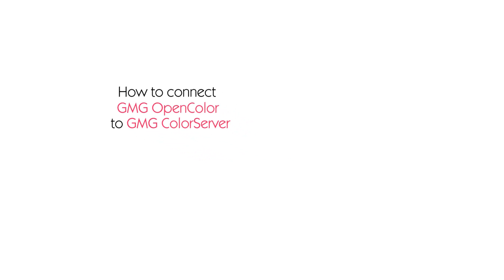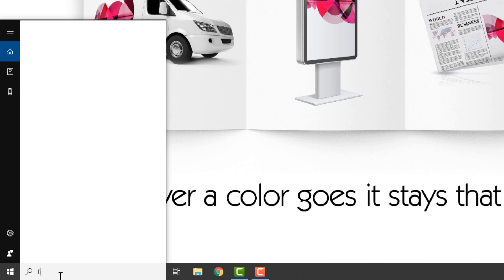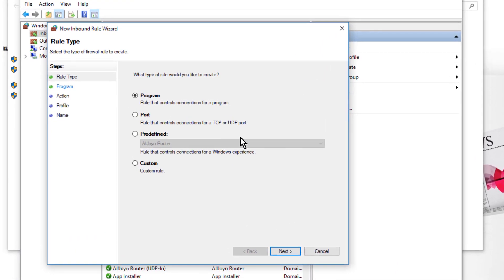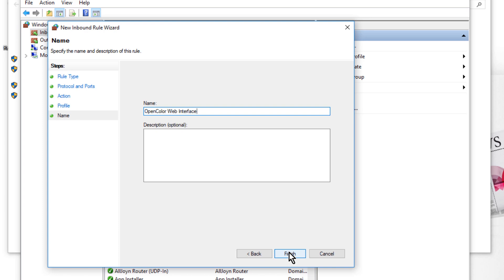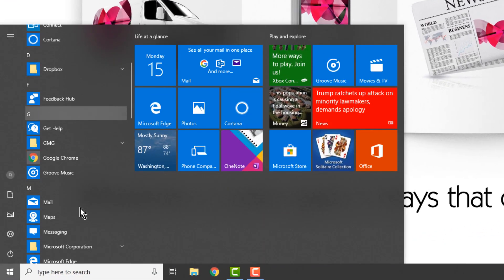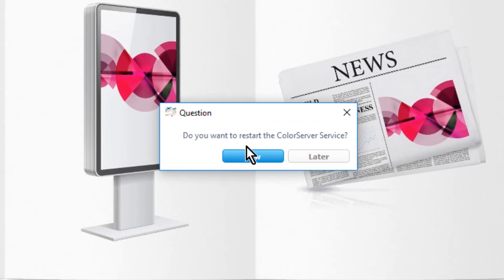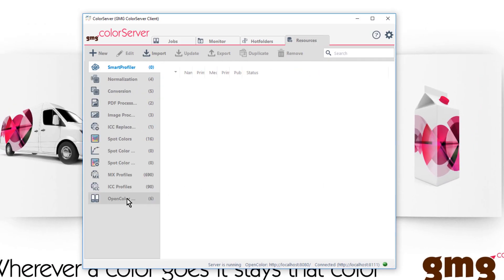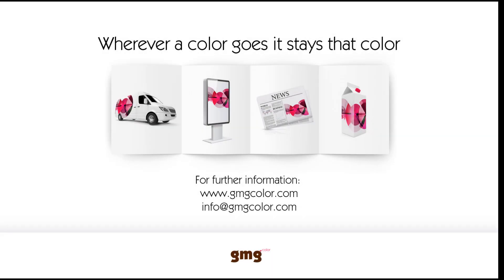How to Connect GMG OpenColor to GMG ColorServer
Here we describe how to connect GMG OpenColor with GMG ColorServer to enable the importing and updating of GMG OpenColor conversion profiles and spot databases into GMG ColorServer.